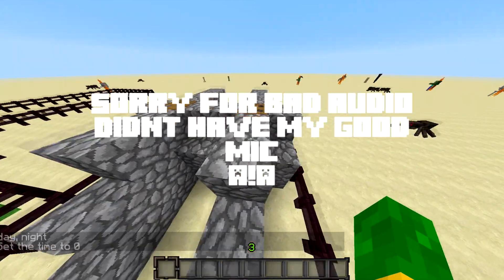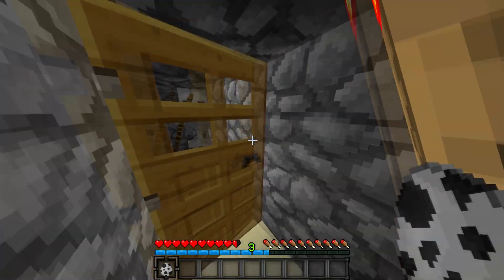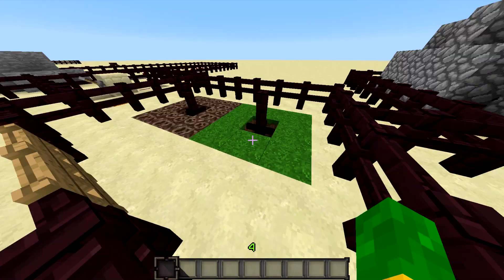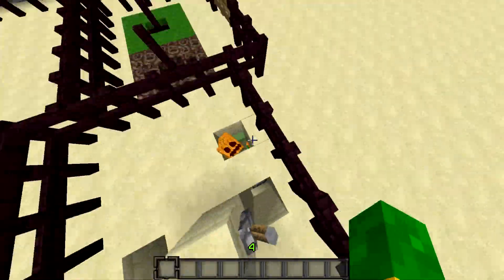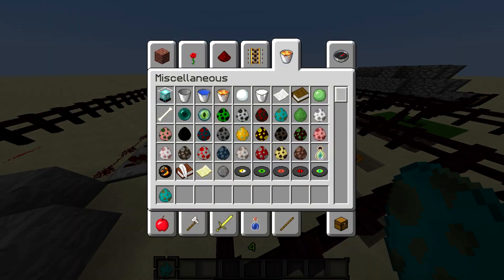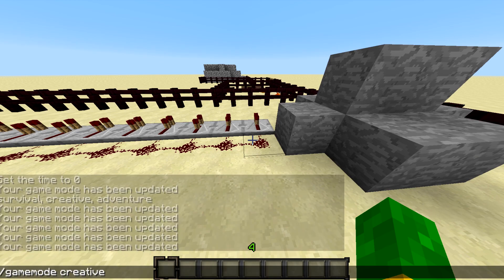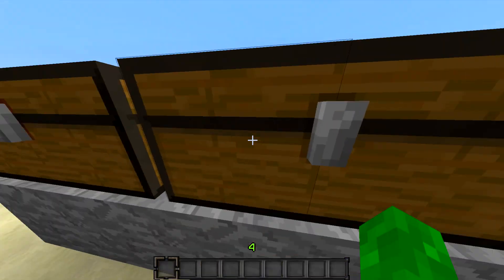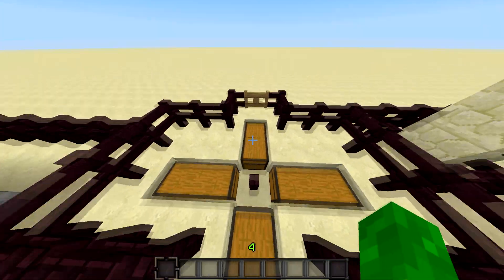10 things you may not know about minecraft!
Tags and stoof